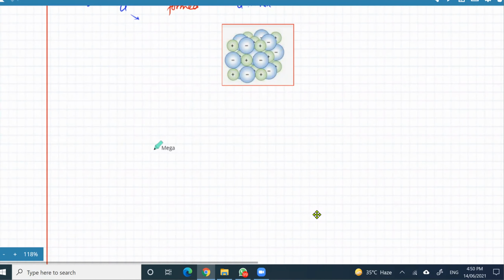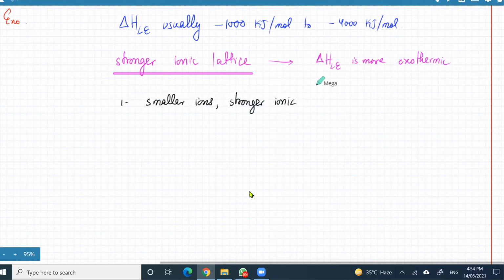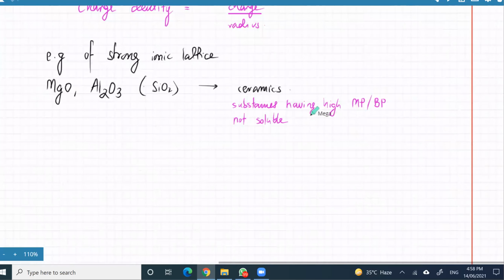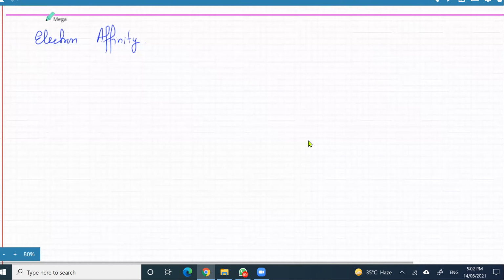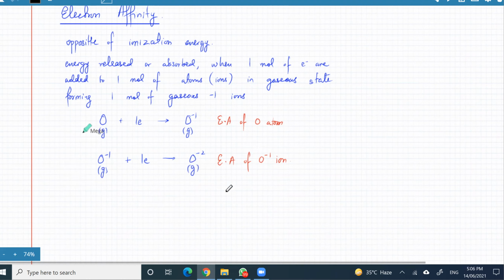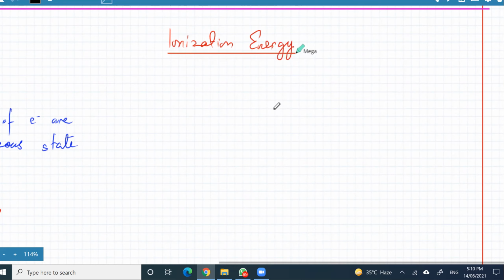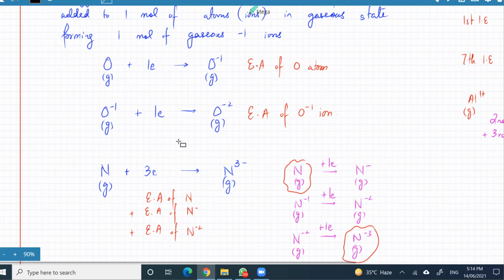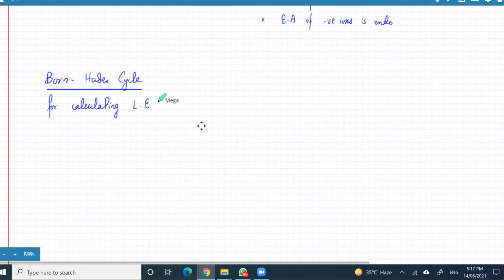Live Class - TCH A2 14th June 2021 - Lattice Energy, Electron Affinity, Ionization Energy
The lattice energy is the energy required to dissociate one mole of an ionic compound to its constituent ions in the gaseous state. It is a measure of the cohesive forces that bind ions. Lattice energy is relevant to many practical properties including solubility, hardness, and volatility.
Electron affinity
The electron affinity of an atom or molecule is defined as the amount of energy released when an electron is attached to a neutral atom or molecule in the gaseous state to form a negative ion.

Ionization energy
In physics and chemistry, ionization energy or ionisation energy is the minimum amount of energy required to remove the most loosely bound electron of an isolated neutral gaseous atom or molecule.